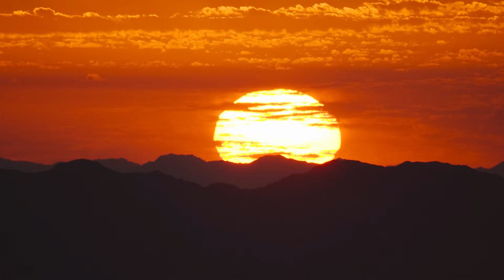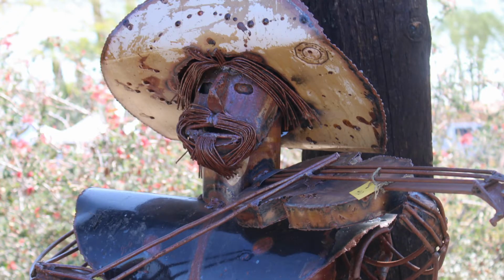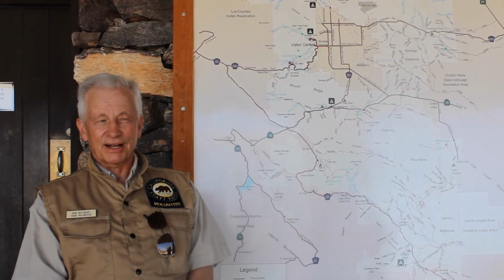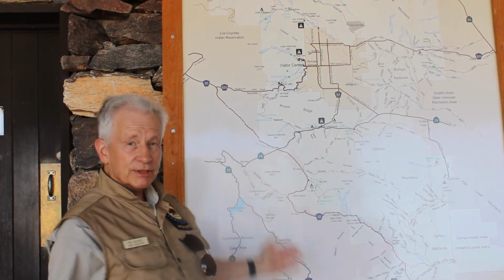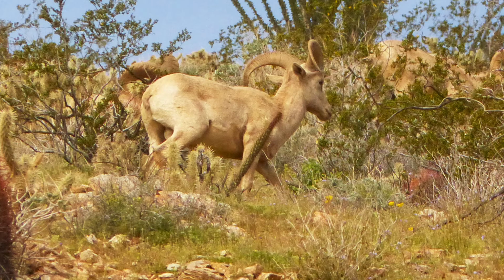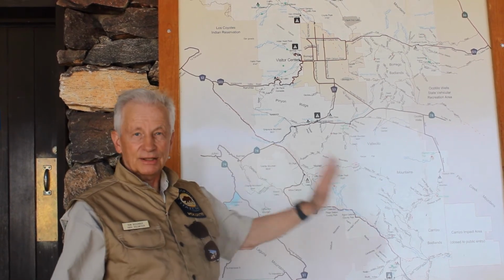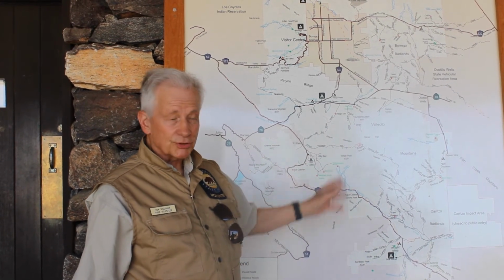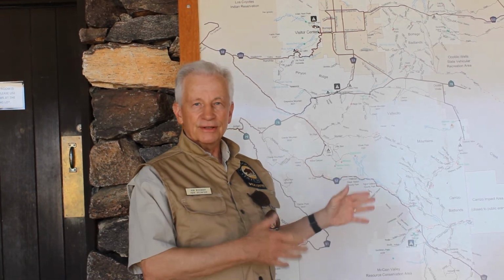Anza Borrego Desert attractions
East County Magazine goes on the road to Borrego Springs and the Anza Borrego Desert State Park to share highlights of the region for visitors, including interviews with representatives of the Borrego Springs Chamber of Commerce, Anza Borrego Desert Natural History Association, and Anza-Borrego Desert State Park, the largest state park in California.